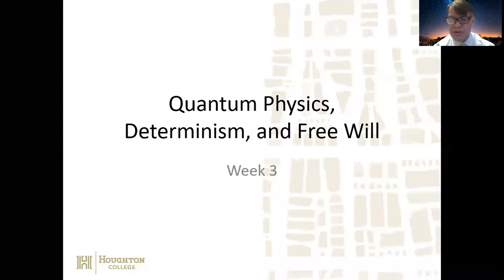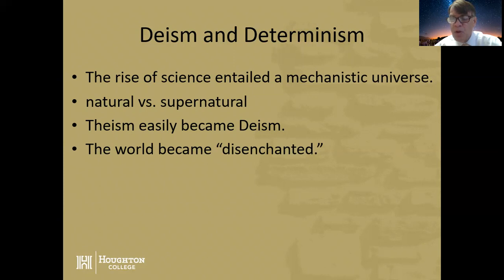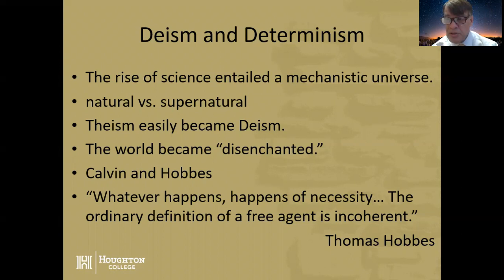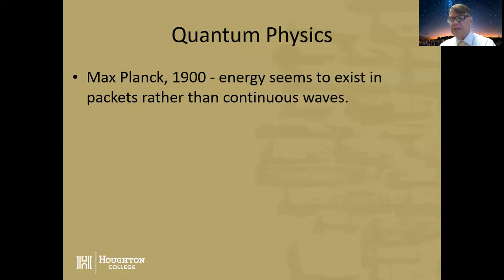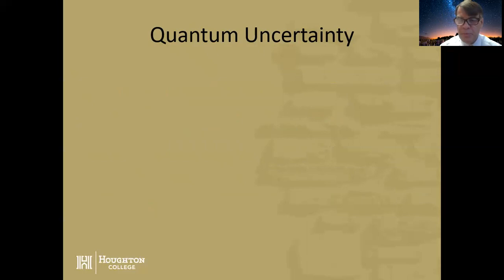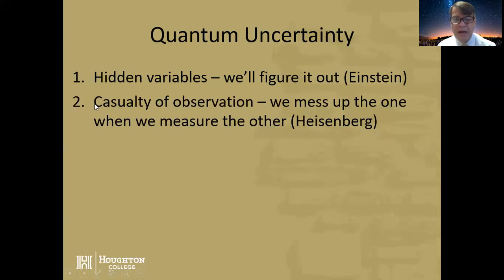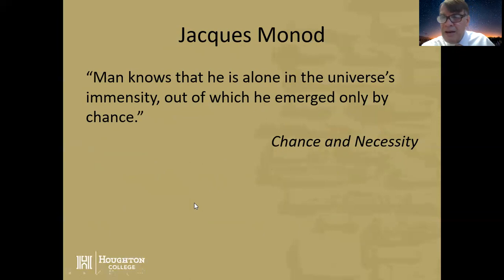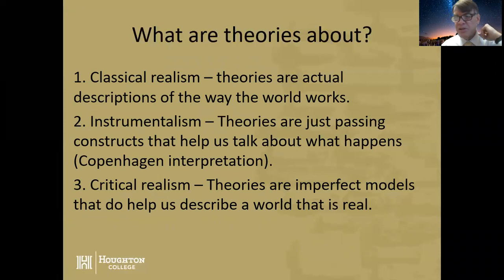3. Quantum Indeterminacy and Faith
A 38 minute introduction to quantum indeterminacy and how it changes the Zeitgeist in which our faith inevitably swims. When that Zeitgeist was more deterministic in the 1600s, Christian theology leaned toward the deterministic. Now it swims more against a backdrop of indeterminism.